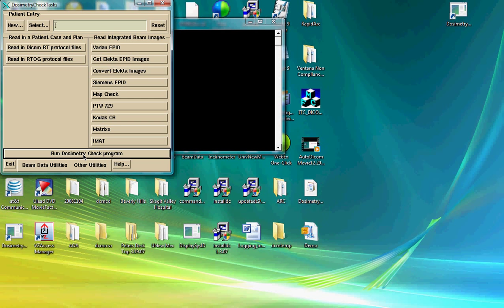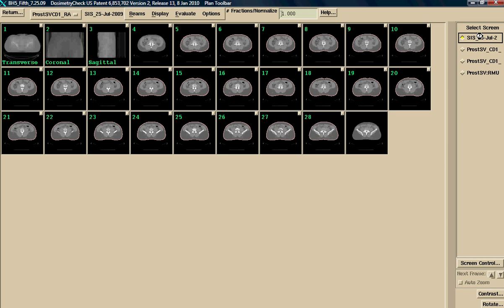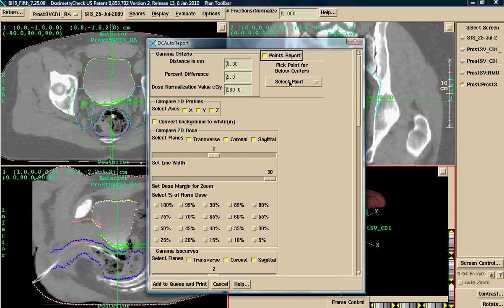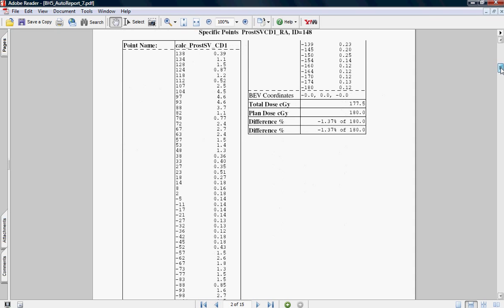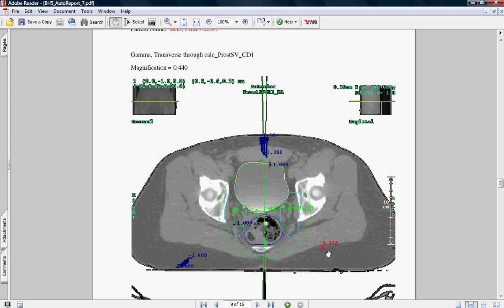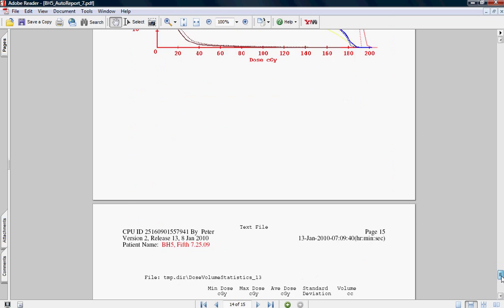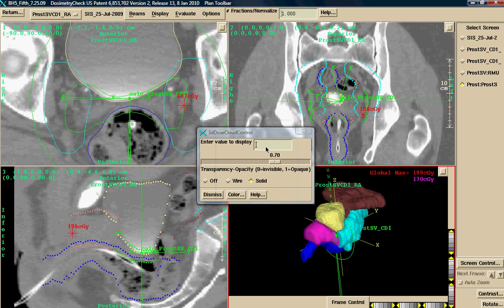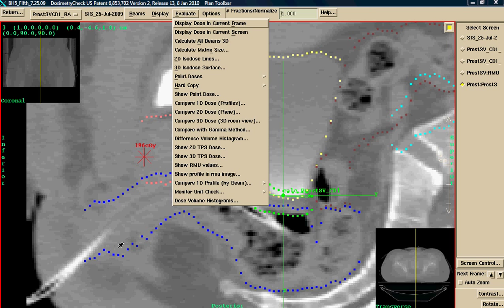Dosimetry Check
A demonstration of Dosimetry Check software, a quality control product for radiation therapy.  This is an Integrated Modulated Arc Therapy (IMAT) case.  Dosimetry Check is a product of Math Resolutions.